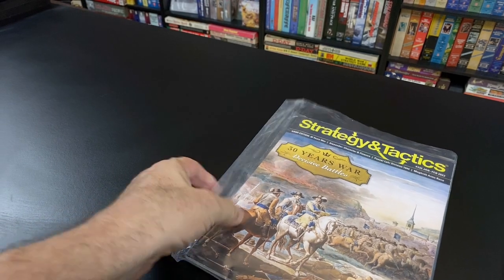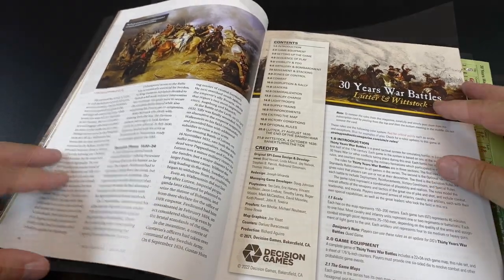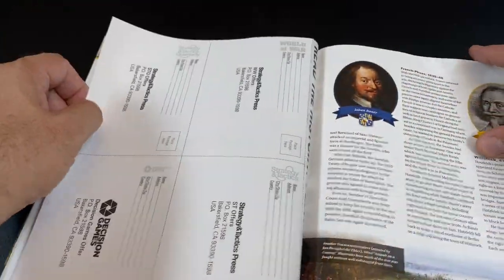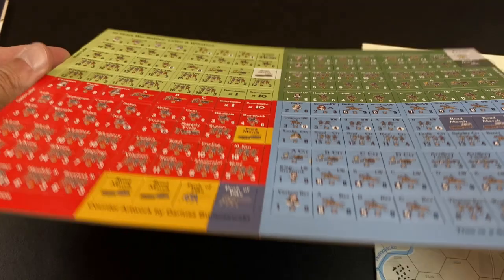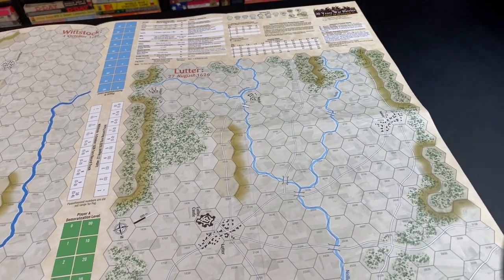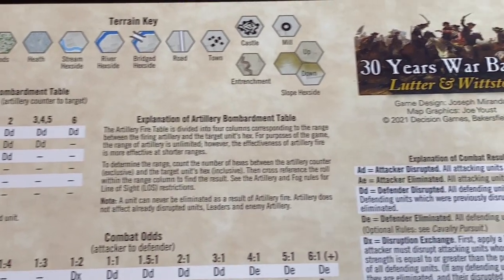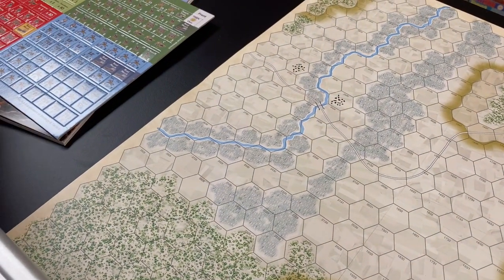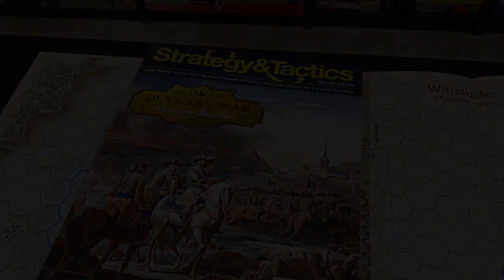Thirty Years War Decisive Battles: Lutter and Wittstock - Un-bagging Video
Un-bagging video of Thirty Years War Decisive Battles: Lutter and Wittstock, published in Strategy and Tactics No. 332.

WARNING: Wargaming videos such as this one, are related to board games that simulate war, with all the destruction, ravages and death associated to such human conflicts. At times, the games and videos will include references to nefarious historical figures, such as, for example: Attila the Hun, Shaka Zulu, Adolf Hitler and Mao Zedong.